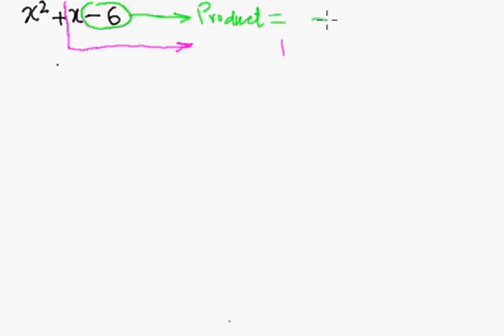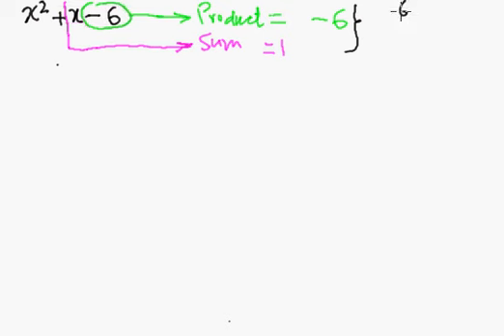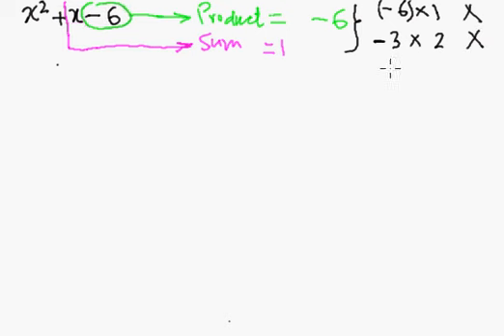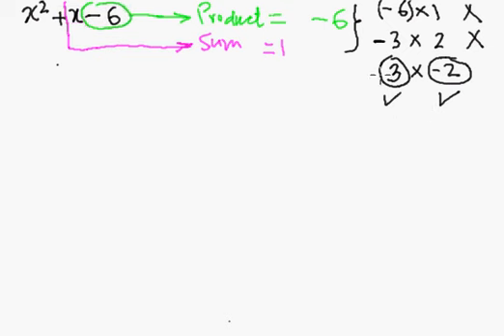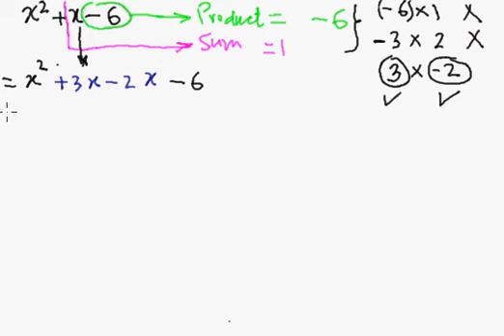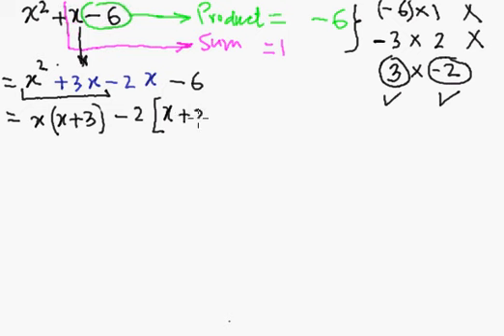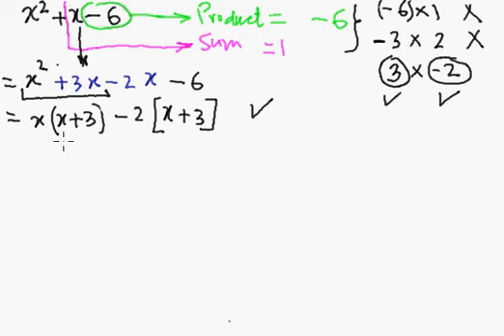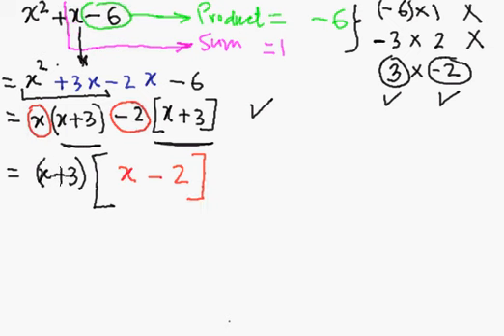Factorizing a Quadratic Polynomial by Middle Term Breaking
Factorizing a Quadratic Polynomial by Middle Term Breaking. Simplest Case where the coefficient of x^2 is 1. This is the introduction to Factorizing.